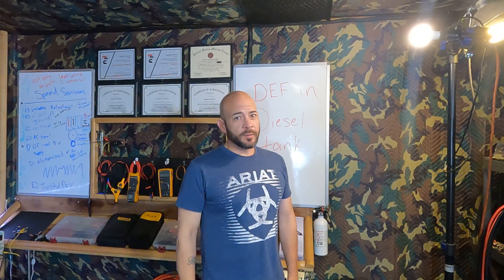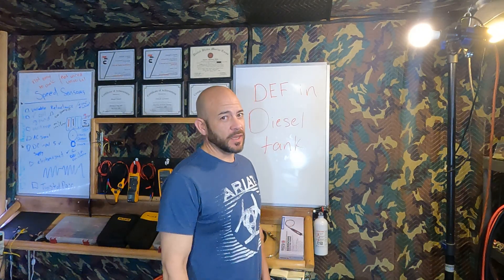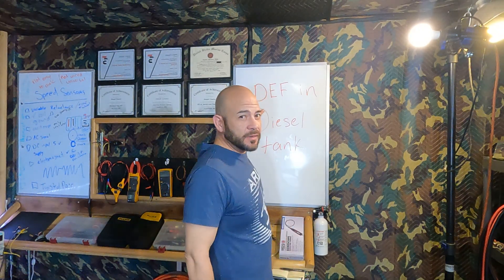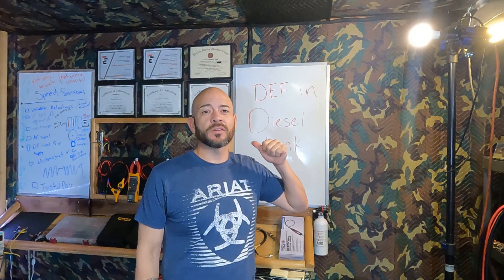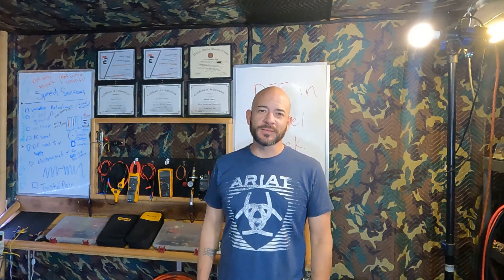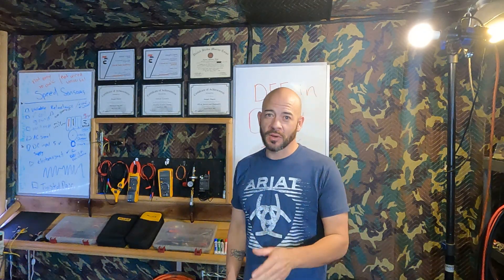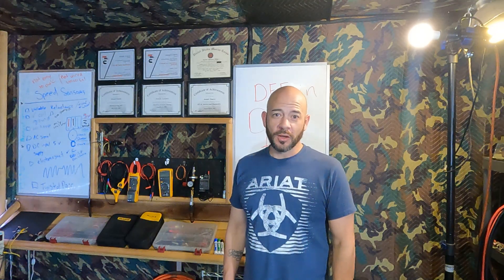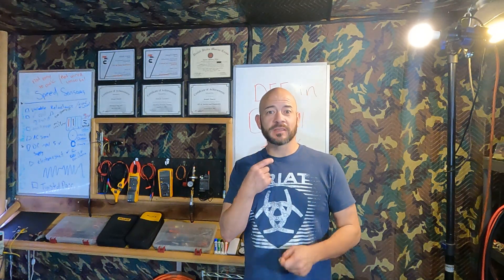DEF in diesel tank.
From a Master Diesel Tech with 2 decades of experience. This can be a $16,000 oops. learn what can be done about it.